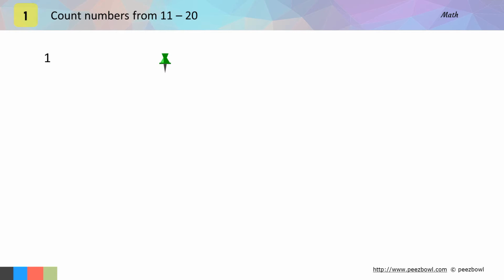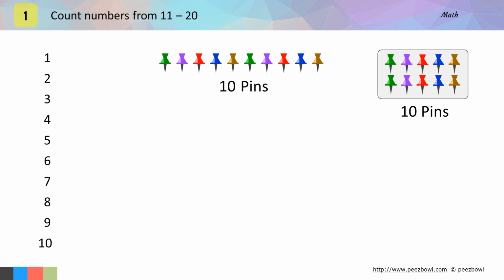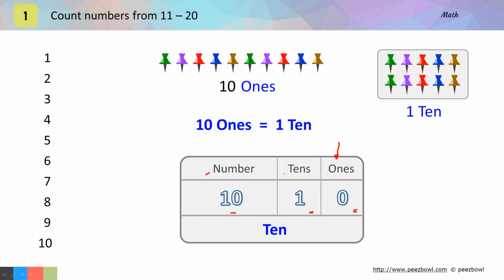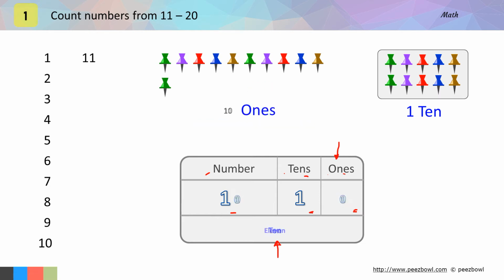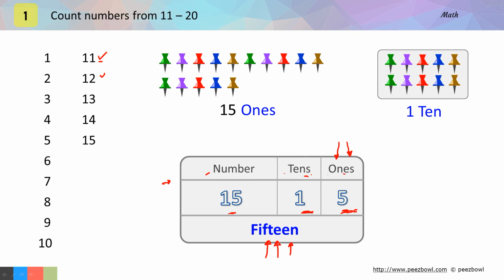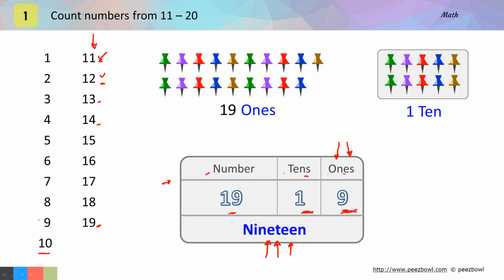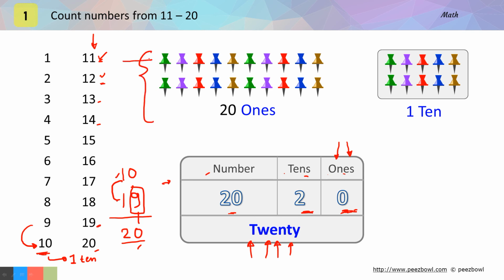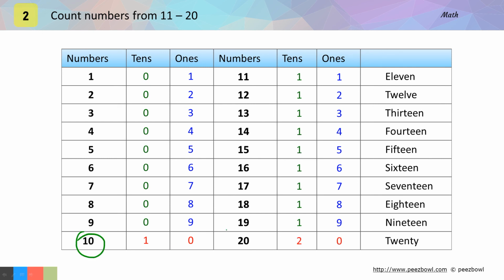Class 1 Math : Counting From 11 - 20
In this video you will learn to count numbers from 11 till 20. I have used a simple object like a "board pin" to help you understand counting from 11 till 20. Pay special attention to how place values change as we start counting from 10 onward.
This is very important for a child to learn the basics of counting and this video brings the basics of counting and how easily a child can remember the counting concept.